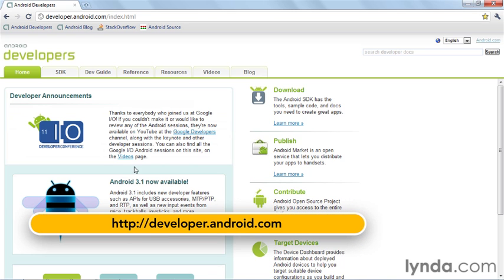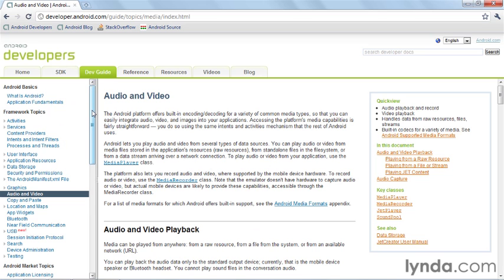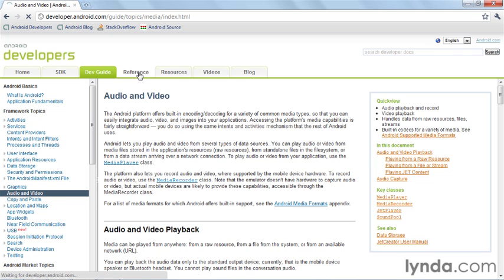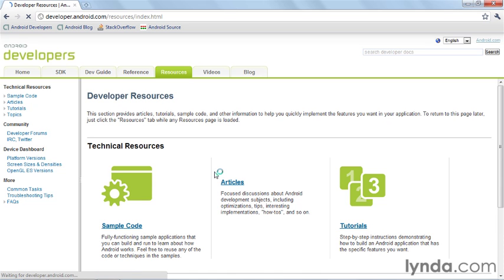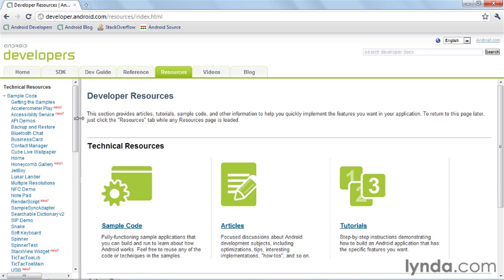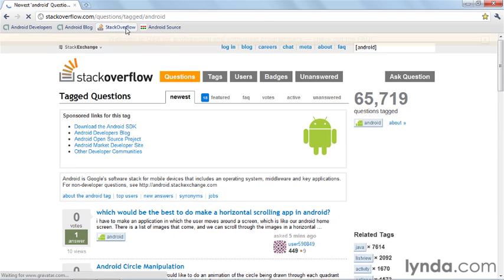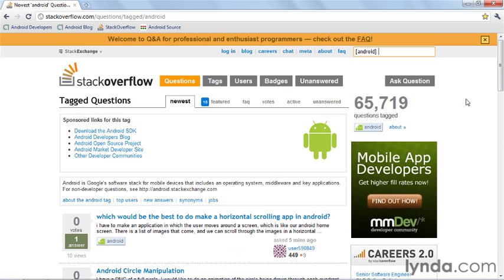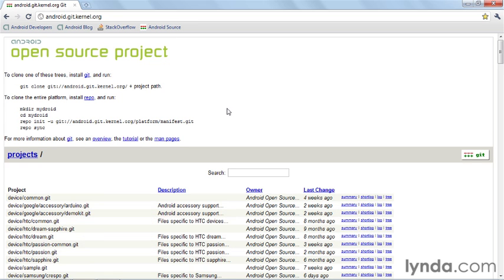Android Training Conclusion: resources